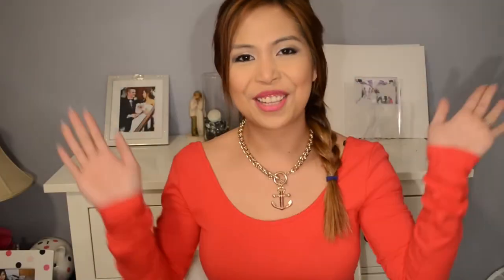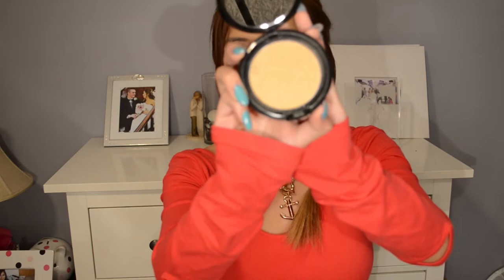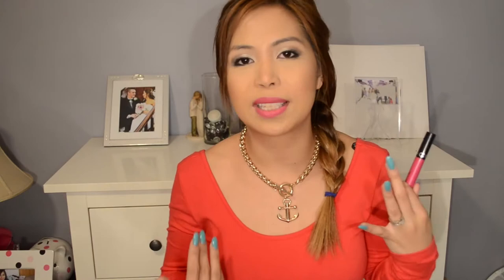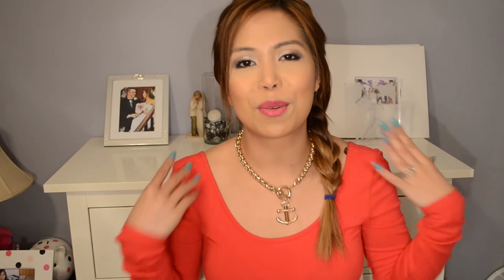Monthly Favorites of August 2013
Hi dolls, I know I'm a few days late, but I really want to share the products I've been obsessing about, I mention some amazing products, so make sure to check it out. Thanks!! Loove ya!!

Video edited by Marc Dela Cruz